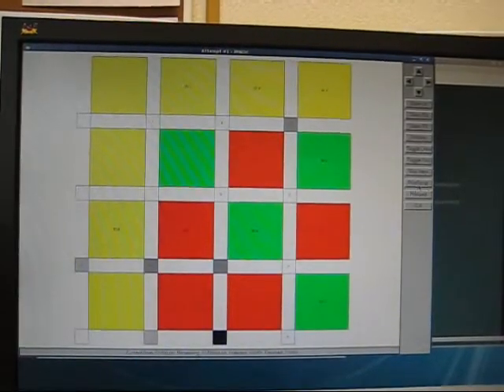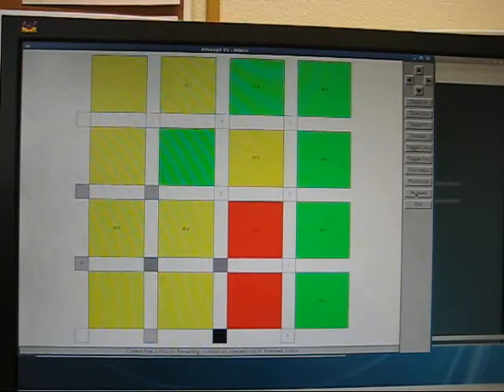47th DAC 2010 WACI video 38.4, Design Automation Conference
47th DAC 2010 WACI video 38.4 - Design Automation Conference